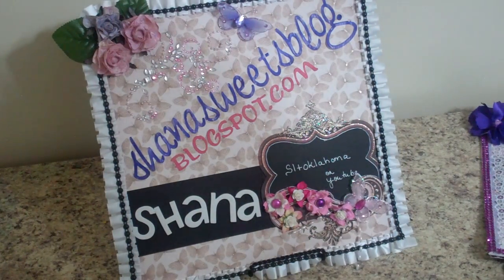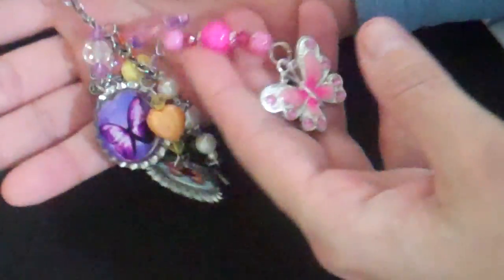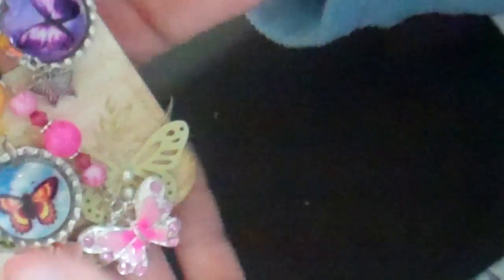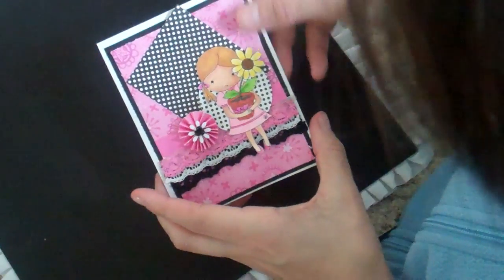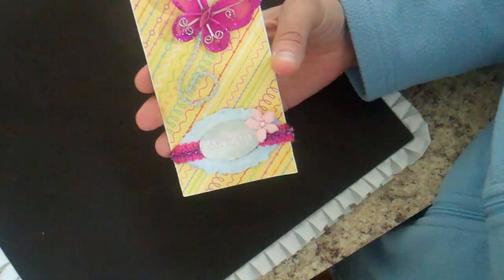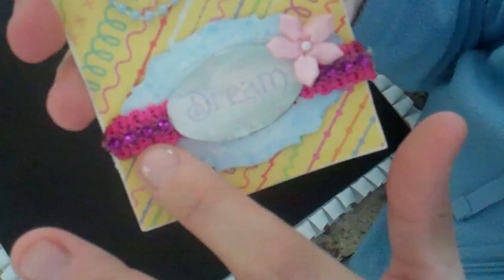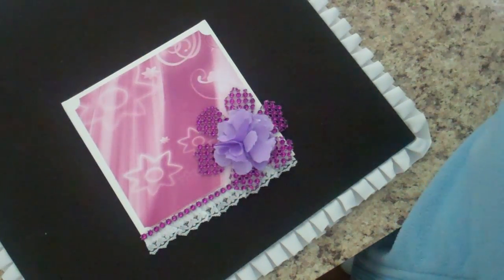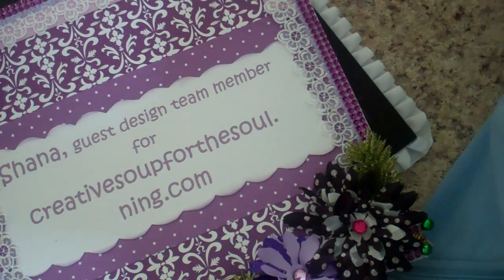css swaps for feb